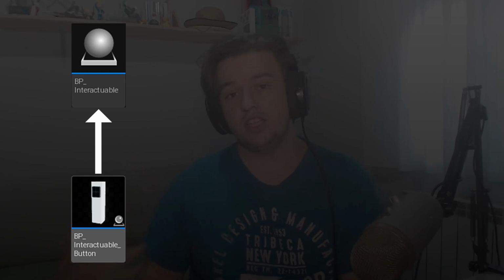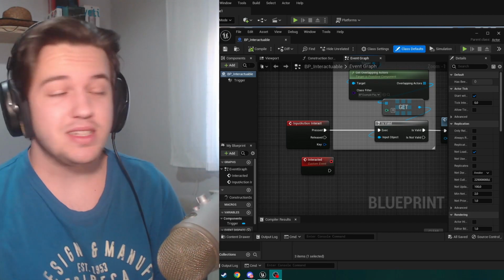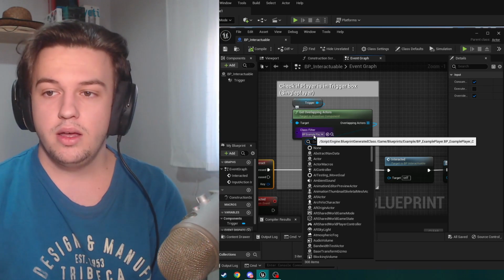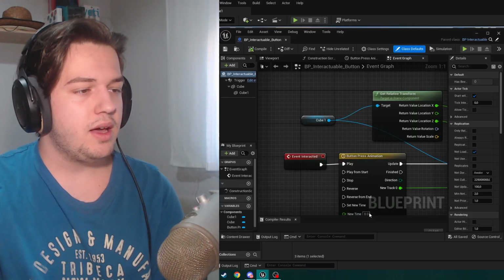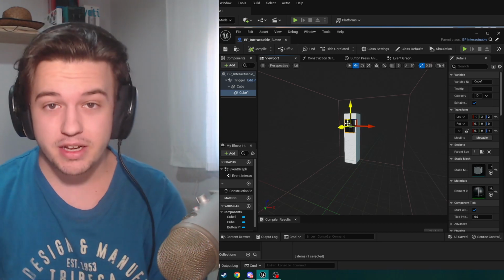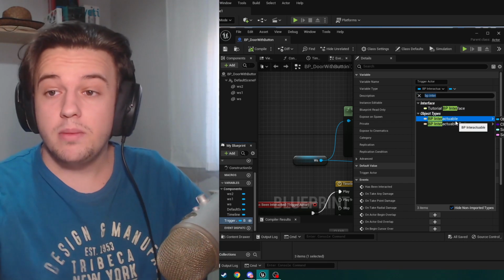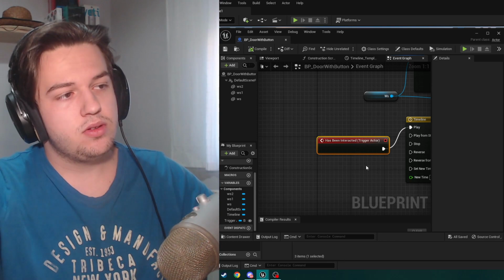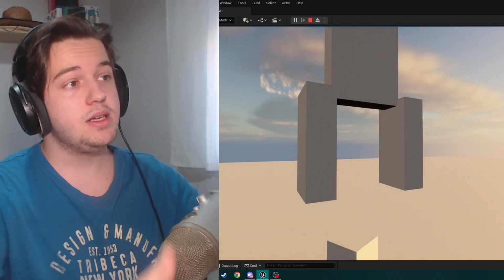Simple interaction System | Unreal Engine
Today we'll make a simple interaction system for your UE4 and UE5 projects. I'll walk you through the process so you can understand it and show code on how to implement it.